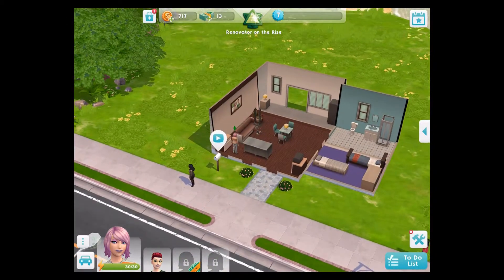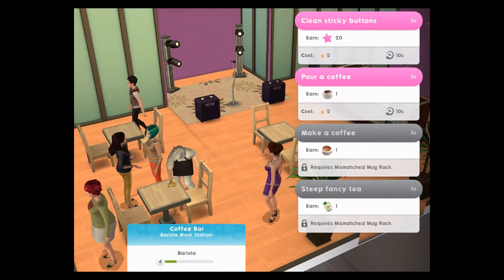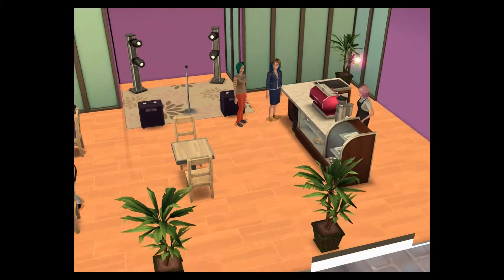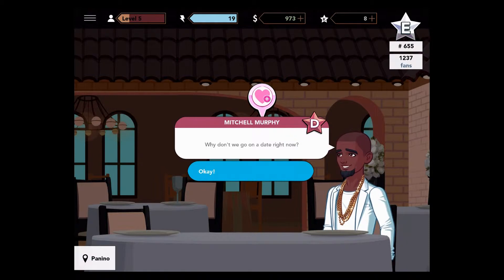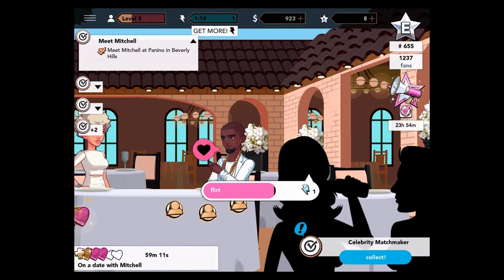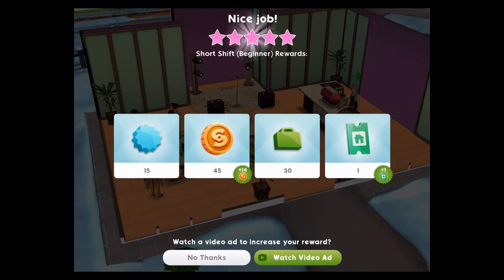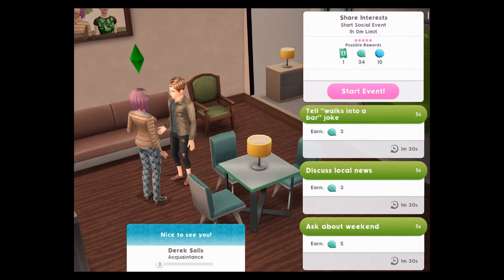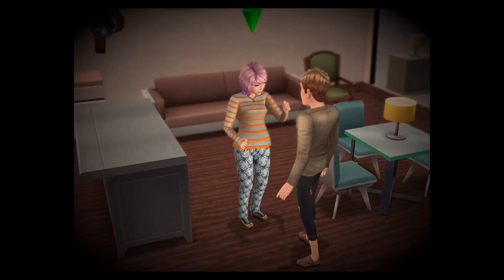THE SIMS Vs KIM: How Kim Kardashian: Hollywood inspired The Sim Mobile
In this video, Jon Jordan looks at how the core gameplay mechanic of Kim Kardashian: Hollywood (energy versus time and resources) has inspired -  and been improved in - The Sims Mobile.